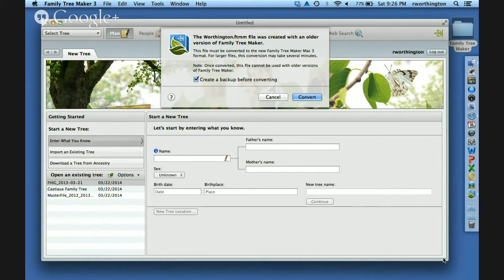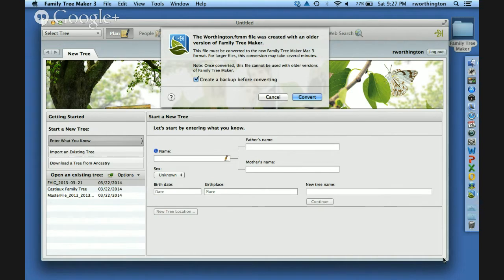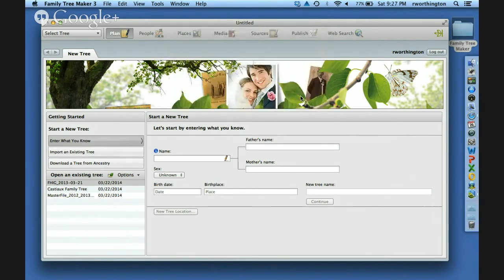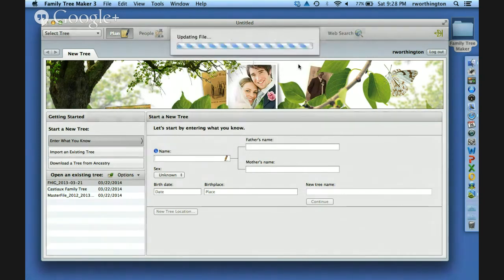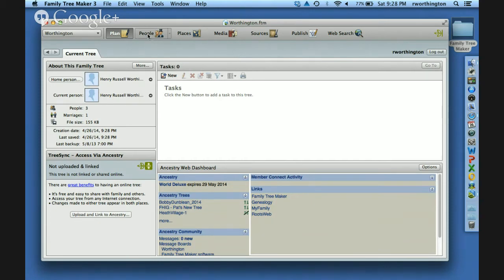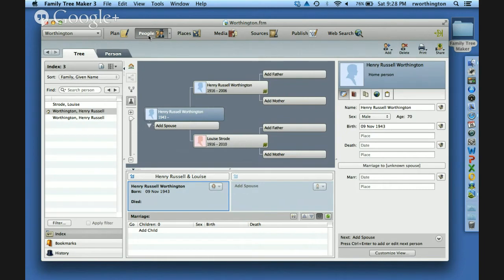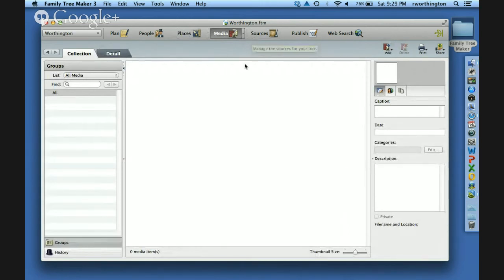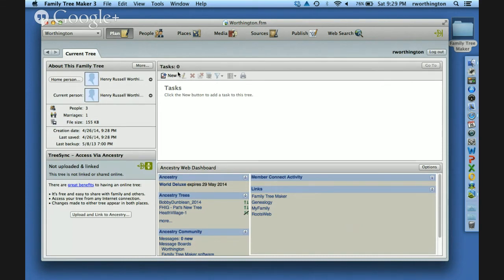FTMM-3 New Installation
Just installed Family Tree Maker for the Mac and I have an existing file on the computer from FTMM-2. What happens?